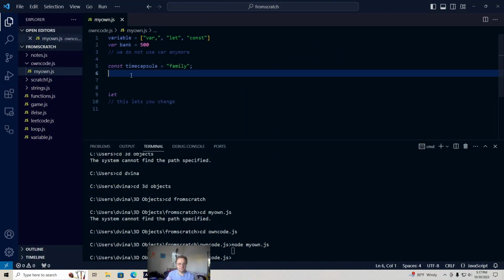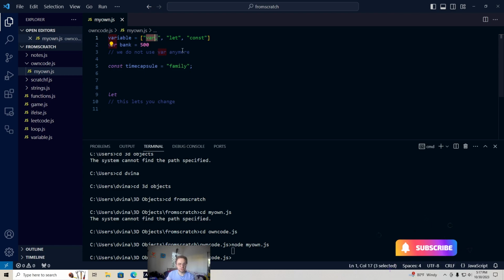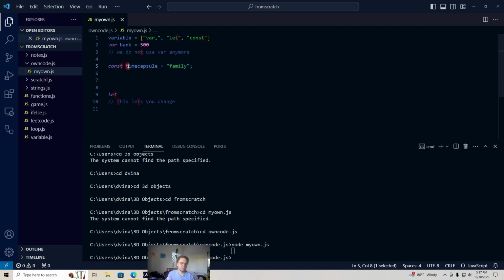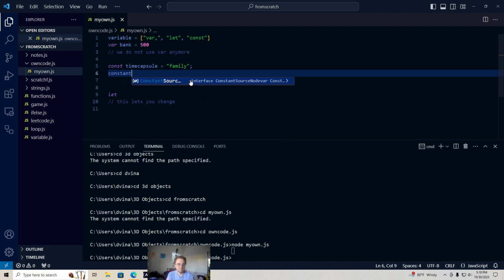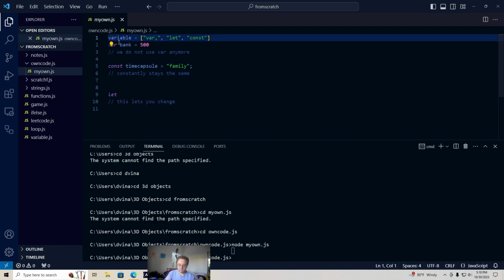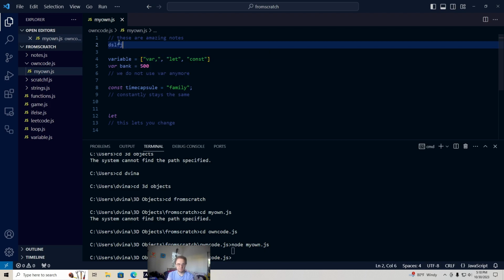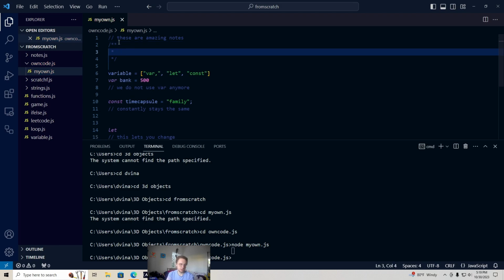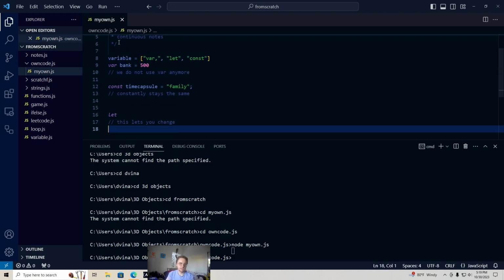Javascript: Intro to Variables; starting with var & Const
In this intro video, I begin discussing variables. I describe them in real time while finding a way to explain and conceptualize the code so you can better understand it. This is not a course, or tutorial. It is me finding different ways to explain javascript and code in general, to an audience who is tired of the  so called tutorials and so called courses. copy and paste this code = output is not learning. In my videos, I work at explaining and in future videos drawing on a whiteboard to help visualize code in conceptual ways.